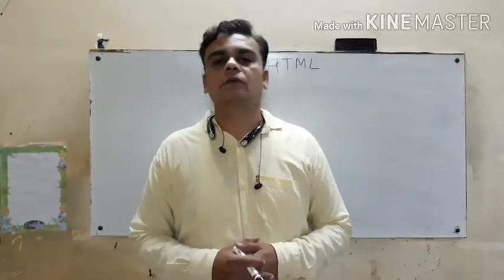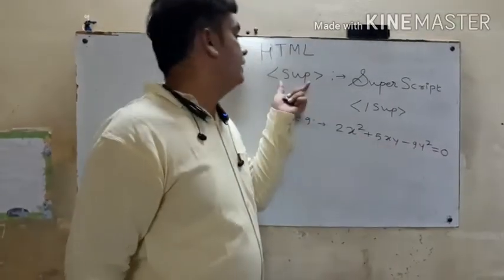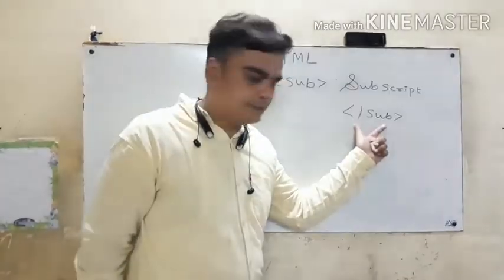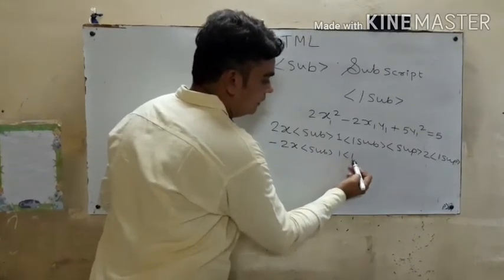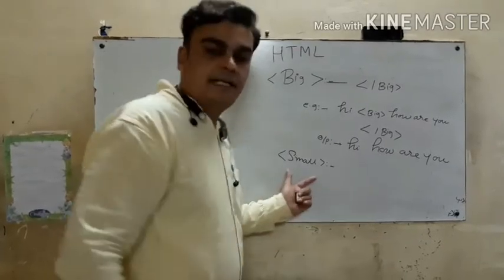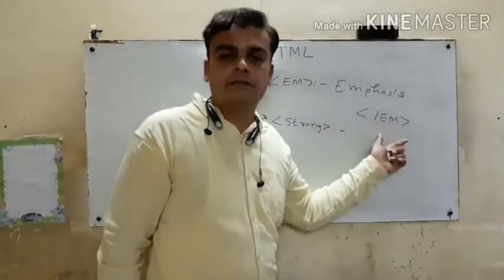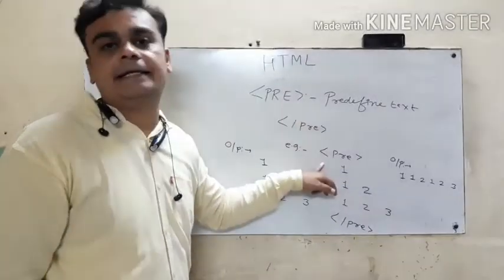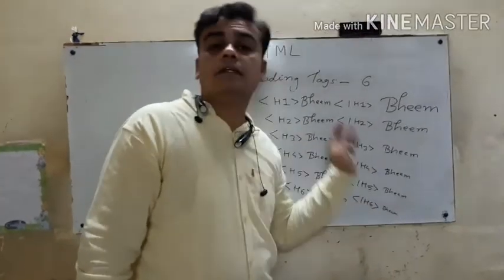Html( part 3)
Study of big tag ,small tag ,heading tags with example